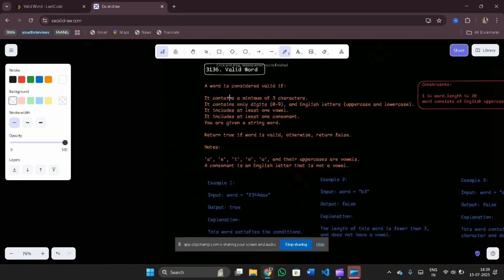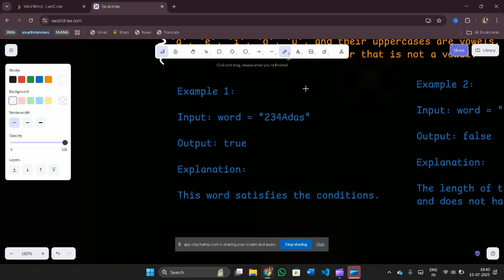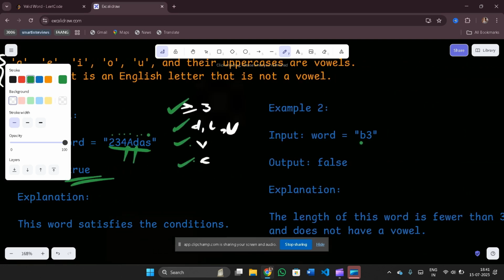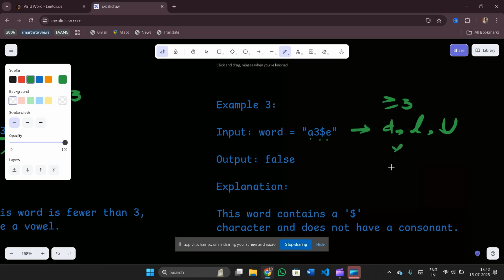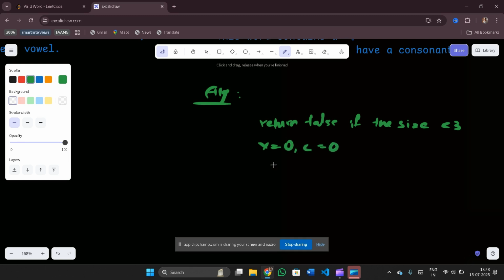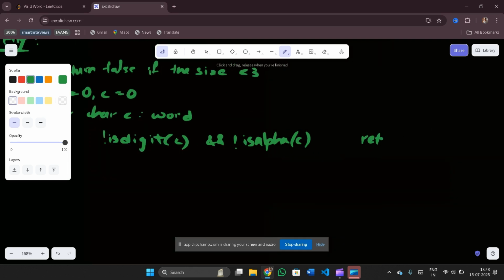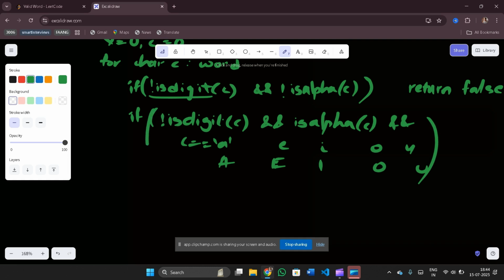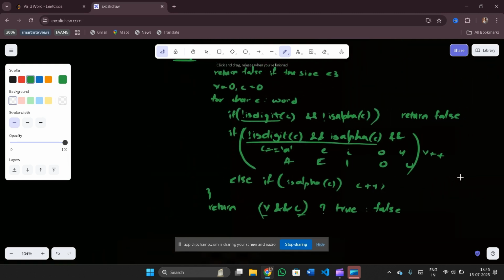3136 Valid Word LeetCode | Easy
This video explains 3136 Valid Word LeetCode | Easy